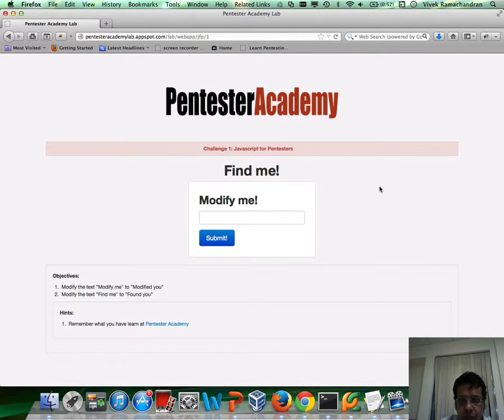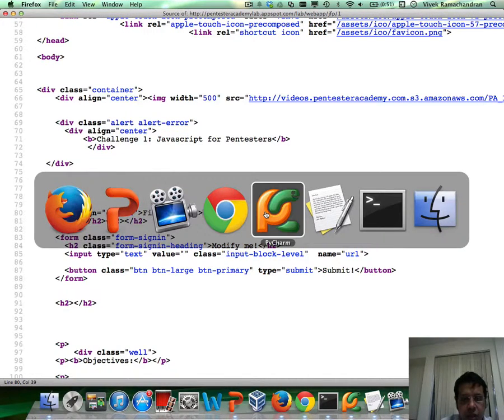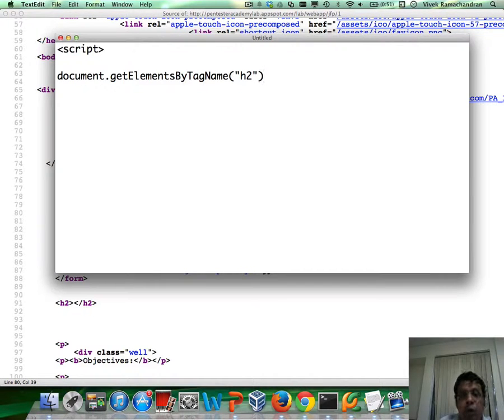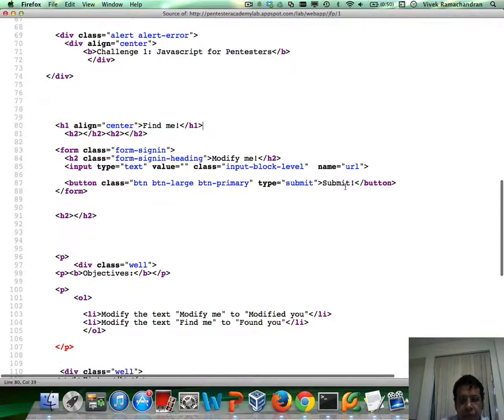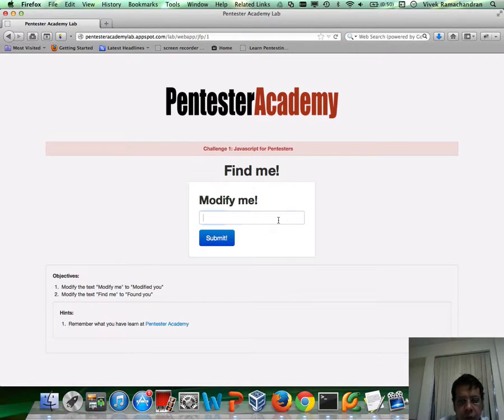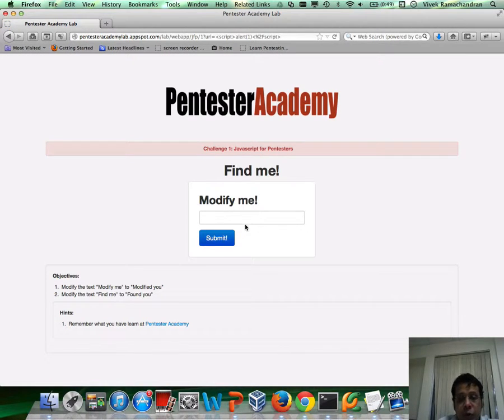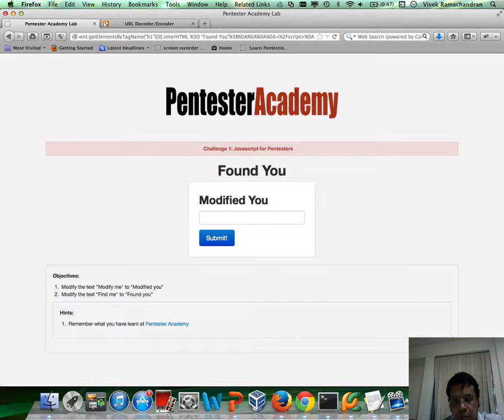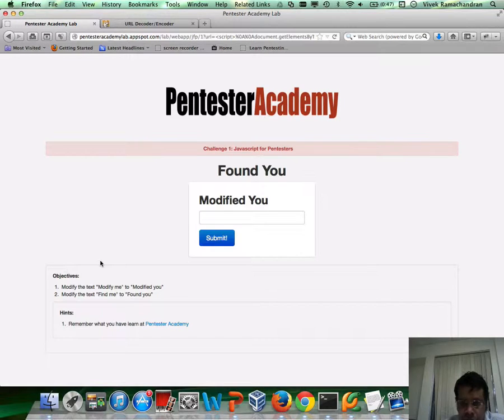01 task 1 solution modify html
Leaked Tutorial , Hope You Enjoy It